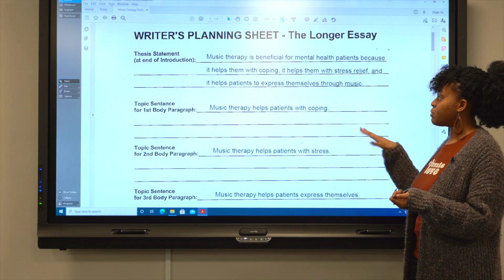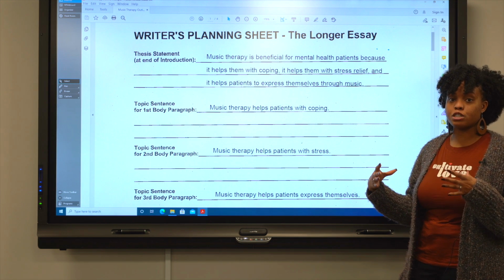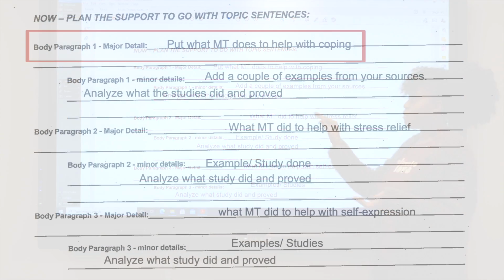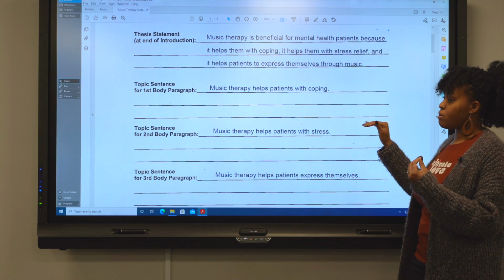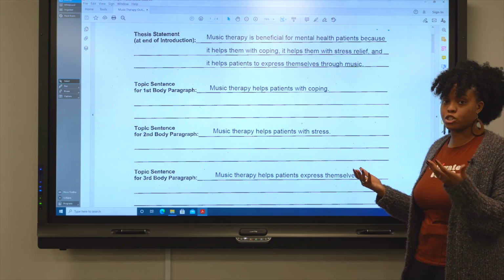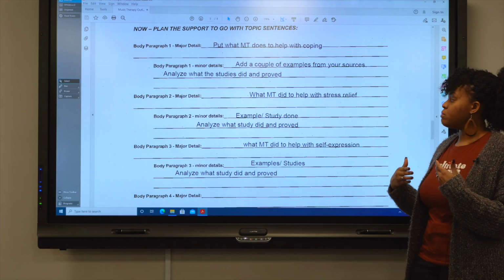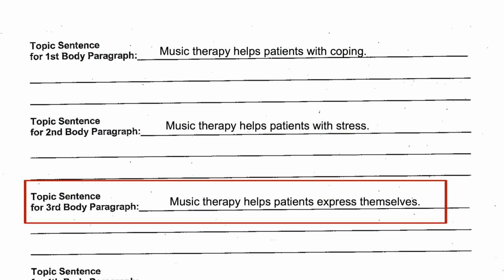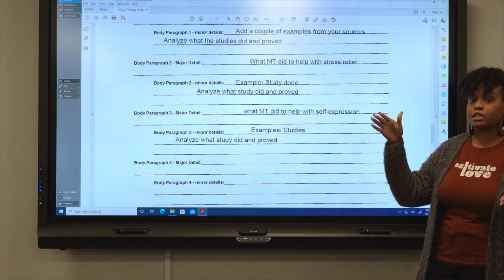Tutoring Help: Supporting Details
This is the second video in our Research Paper series. In this video, we will use what we learned about thesis statements and apply it to help us create supporting details for a research paper.